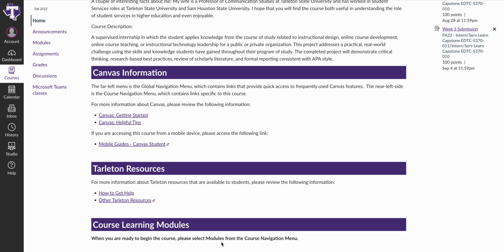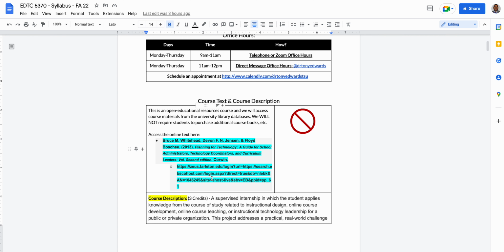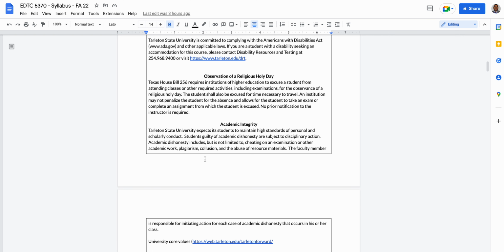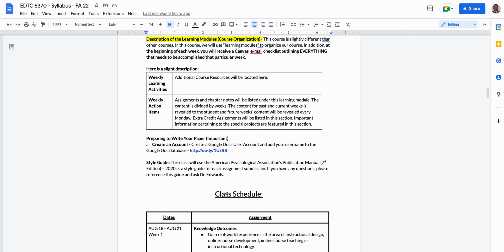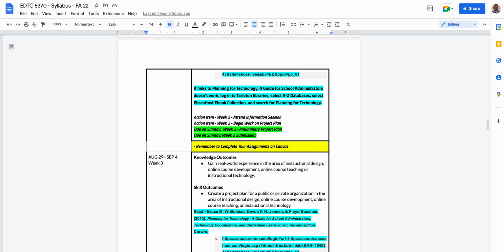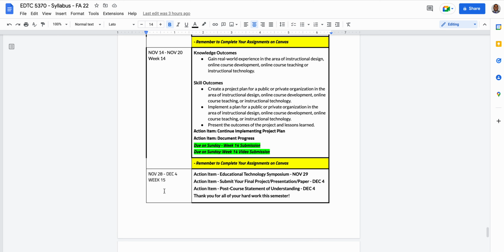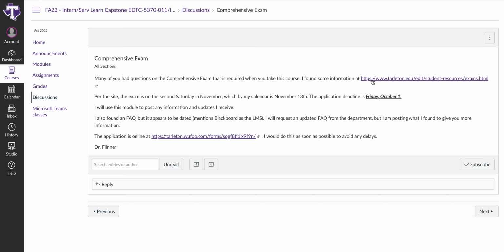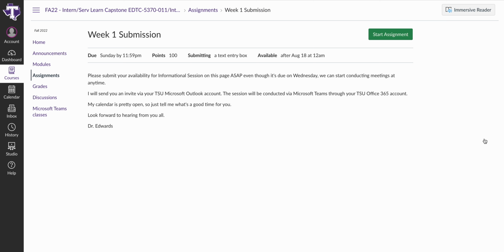EDTC 5370 Capstone Course Welcome, Syllabus, and Schedule